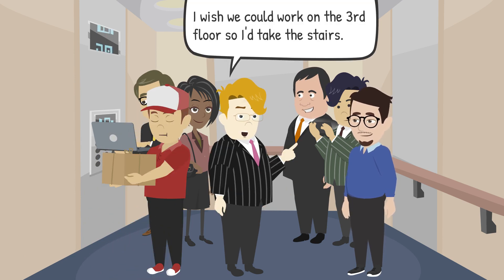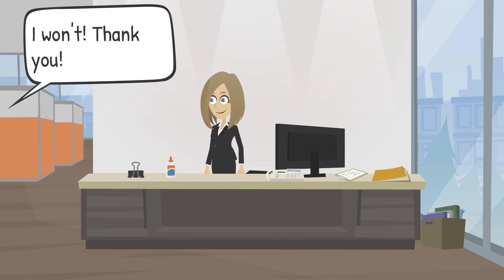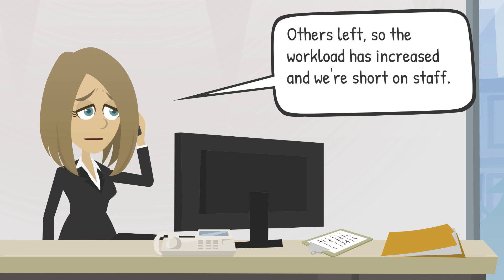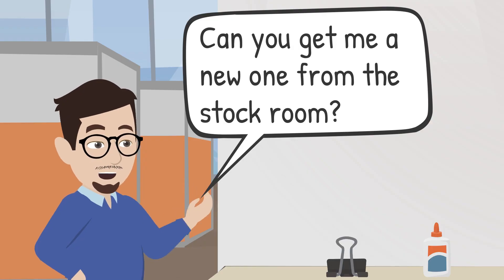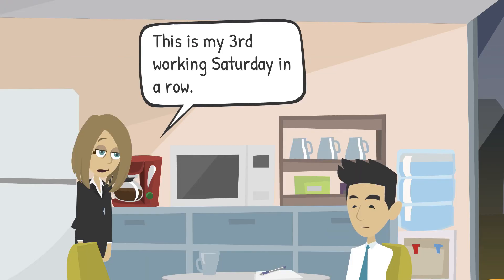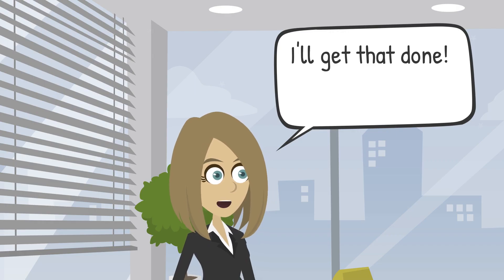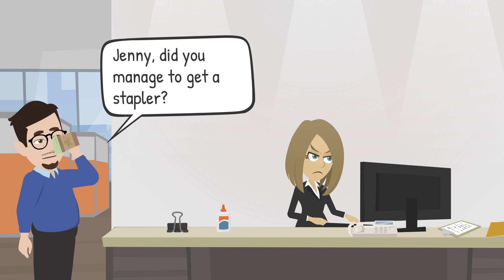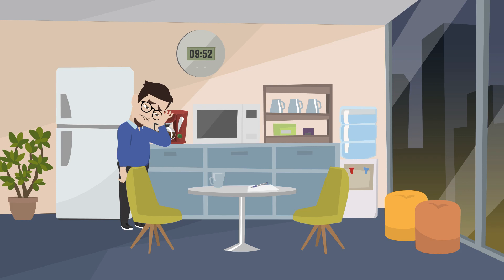A stressful day at work - Practice English Listening!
Hello everyone,

today we are going to watch Jenny having a meltdown at work. Her boss, Phillips has been asking her to work overtime due to the lack of staff.